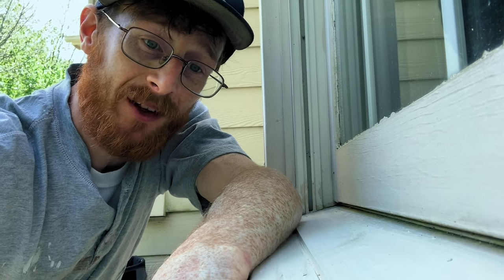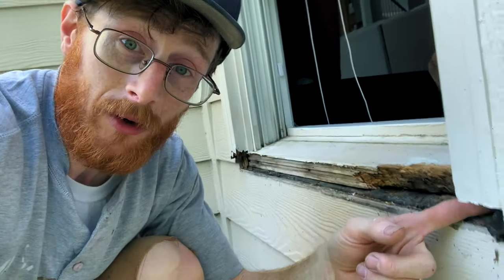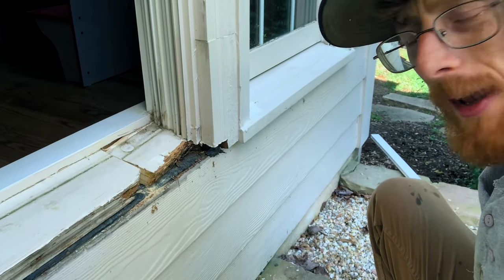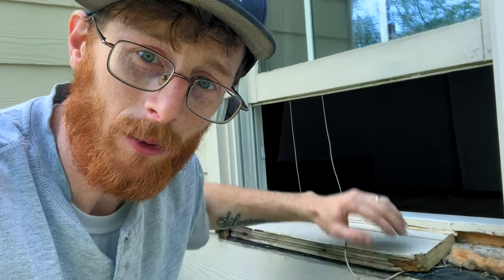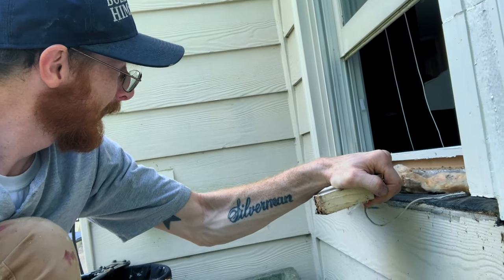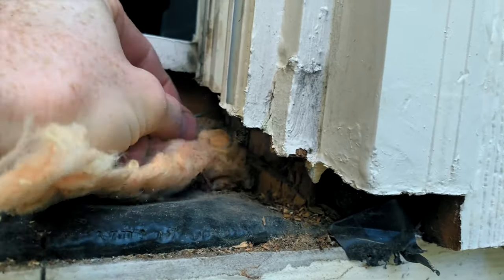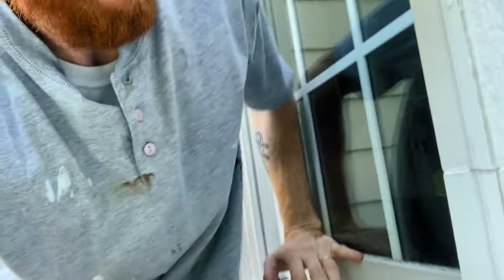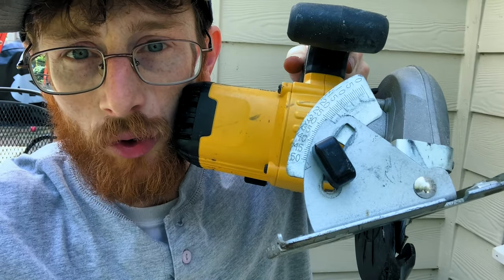HOW TO remove and replace WINDOW SILLS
This is how to remove/replace rotted window sills, nose, brick molding, etc. vlog_090